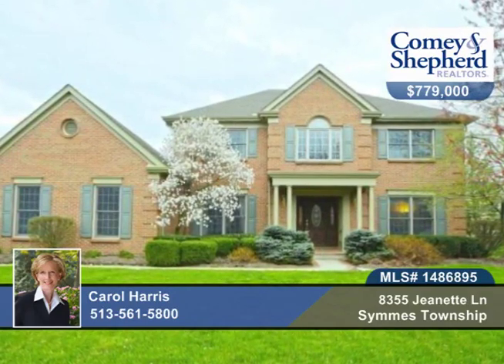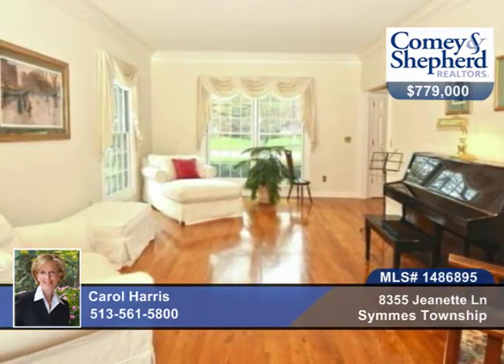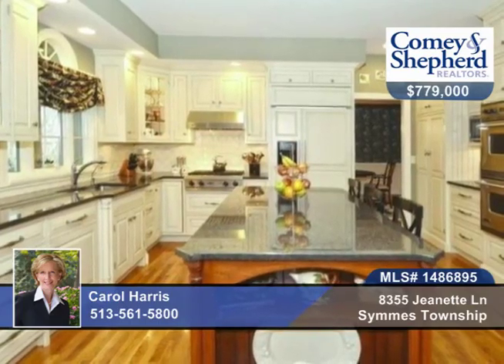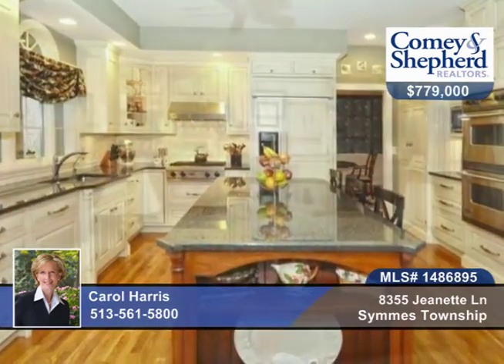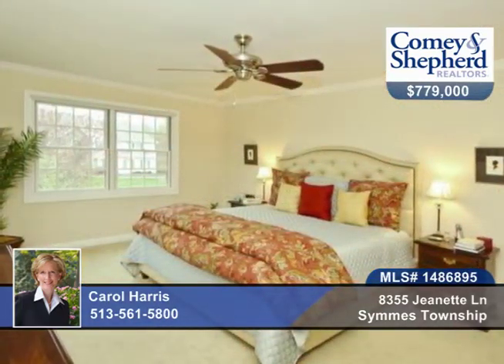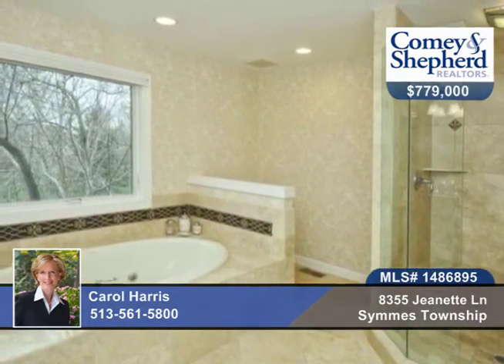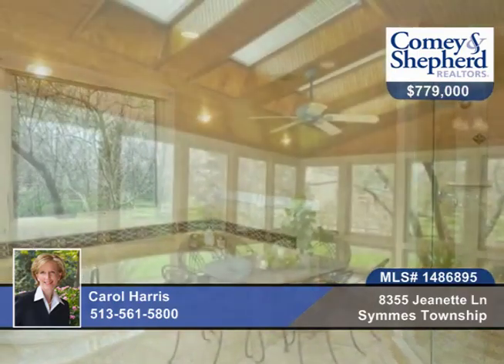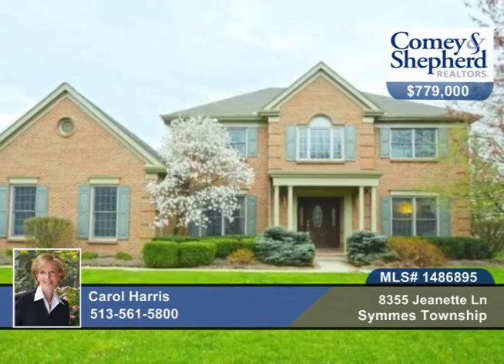8355 Jeanette Ln Symmes Township, OH | MLS# 1486895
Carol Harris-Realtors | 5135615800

Beautiful custom home built by Hensley Homes in impeccable condition. Completely renovated eat-in kitchen and mstr bth! Kit opens to lrg fam rm and screened porch overlooking manicured lawn and pool. Finished basement w/ a full bth and custom bar. No detail was spared- complete with built-ins, tray ceilings, Palladian windows, wainscoting and much more